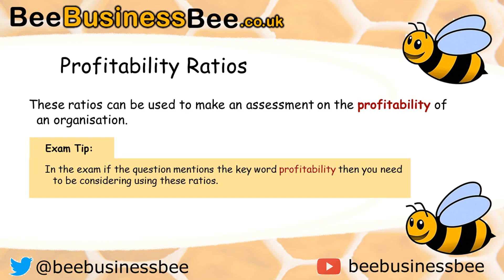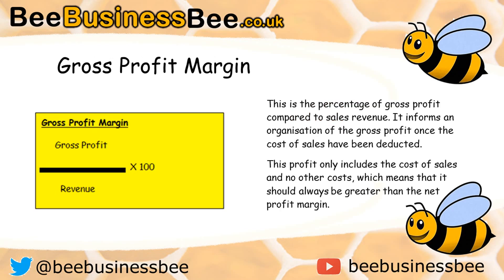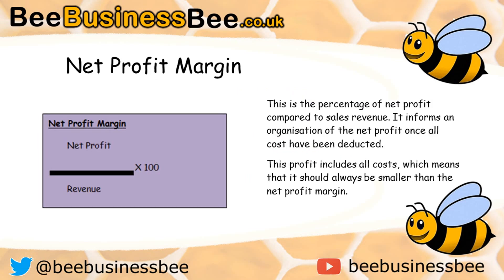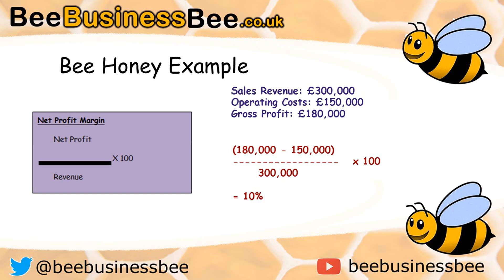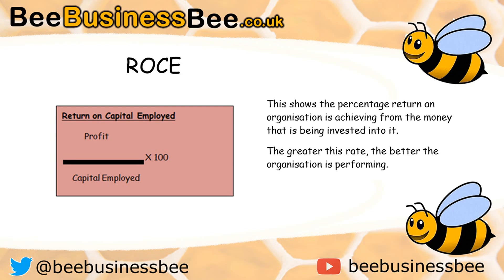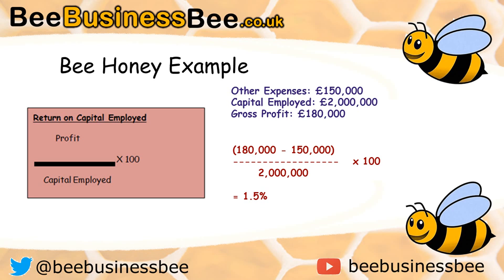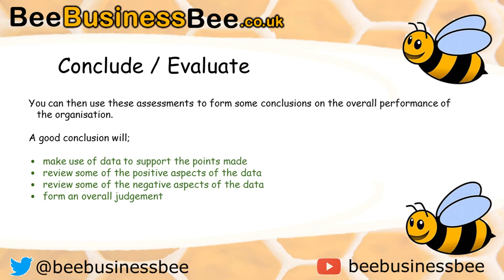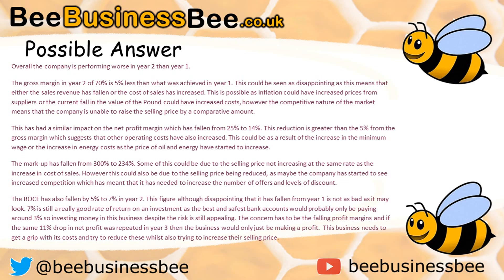Understanding Profitability Ratios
This BeeBusinessBee video focuses on the topic of profitability ratios.  It looks that the concept of conducting ratio analysis from a set of financial accounts, specifically what would be required if you were being asked to assess the profitability of an organisation?

This video forms part of a series of videos on this topic and has been designed with questions that will test your knowledge and understanding. It is important to remember to pause the video when you reach a series of questions.

Remember that additional resources and materials can be found online at;